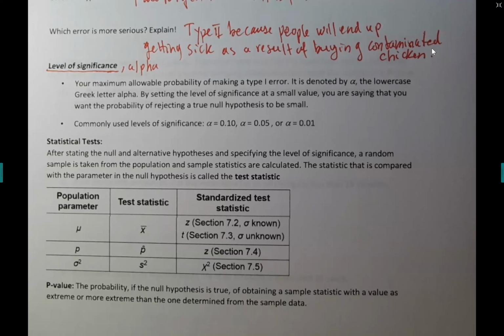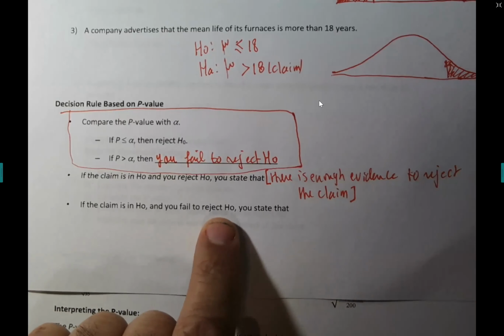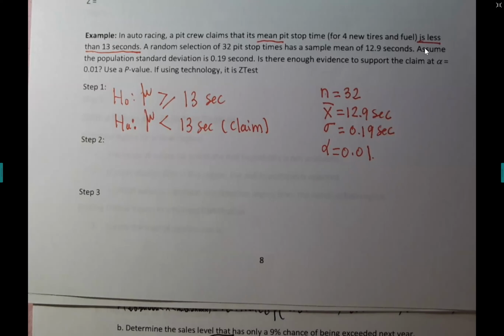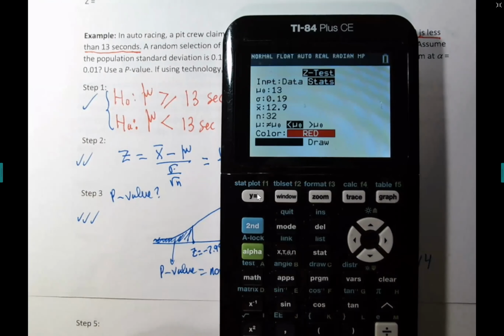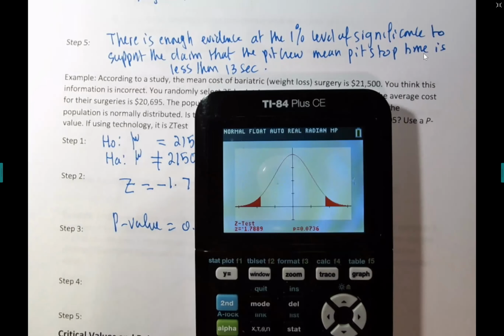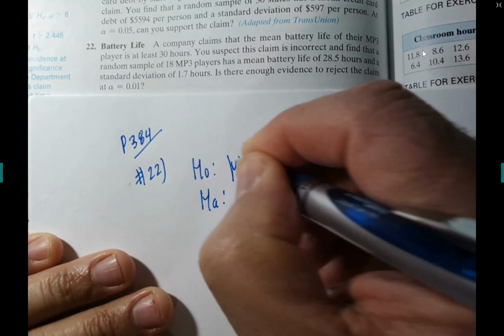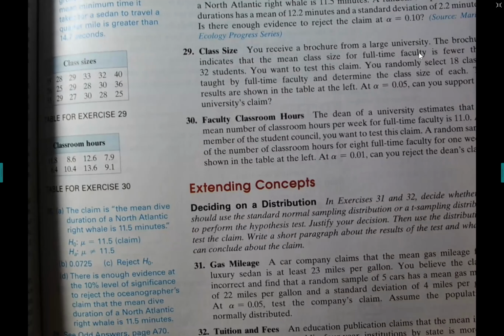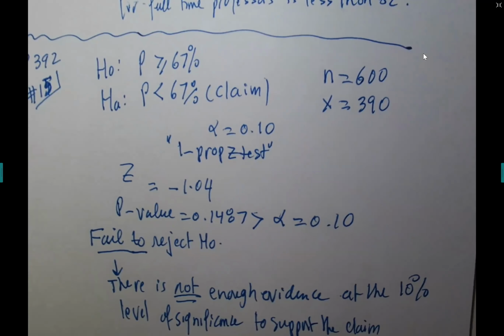Sections 7.2 - 7.3 June 09 lesson